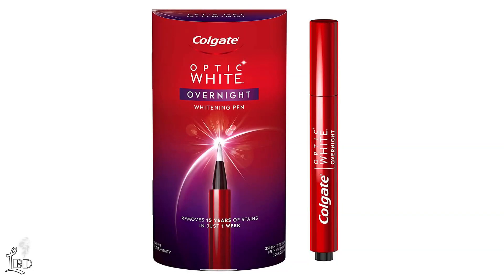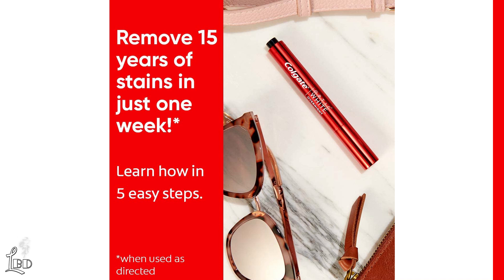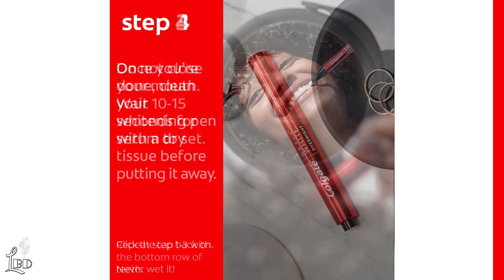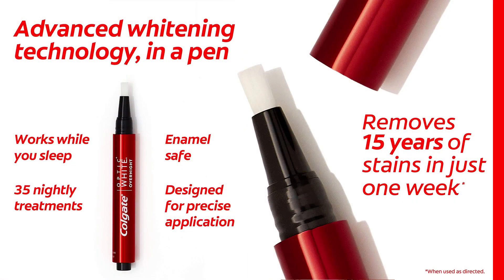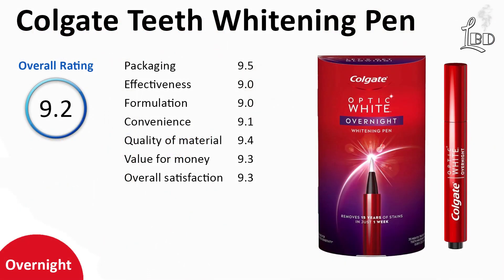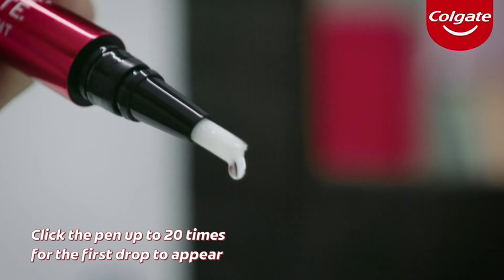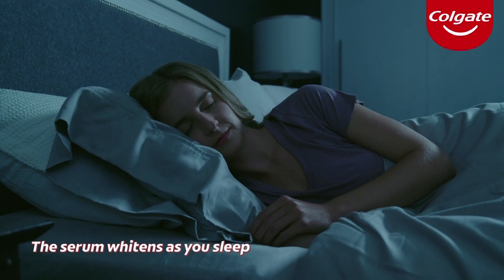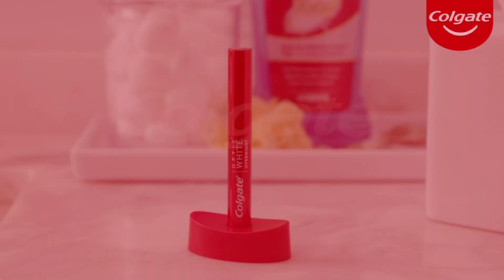BEST Teeth Whitening Pen | Colgate Optic White Overnight Teeth Whitening Pen Product Review | Amazon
*BEST Colgate Optic White Overnight Teeth Whitening Pen| Amazon.com
✓Check Price On Amazon

DEAL Colgate Optic White Overnight Teeth Whitening Pen and Optic White Renewal Teeth Whitening Toothpaste | Amazon.com

(Canada - Amazon.ca) Colgate Optic White Overnight Teeth Whitening Pen, Gentle Teeth Stain Remover to Whiten Teeth

Our product reviews are unbiased and we never publish sponsored content.

A portion of any purchases made using the below links helps to keep us making future product reviews.